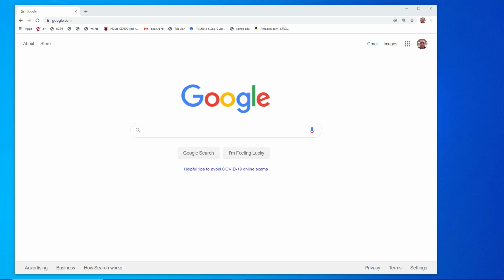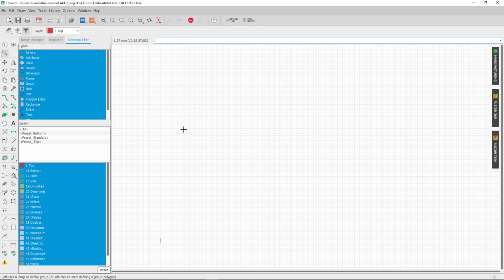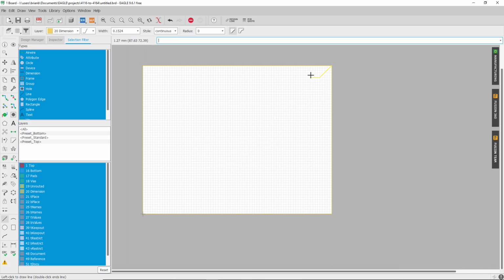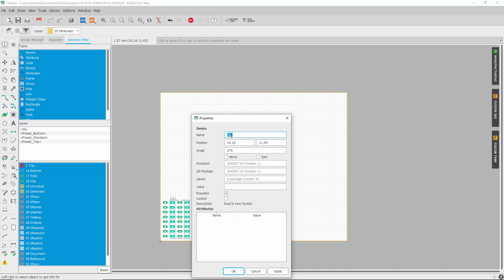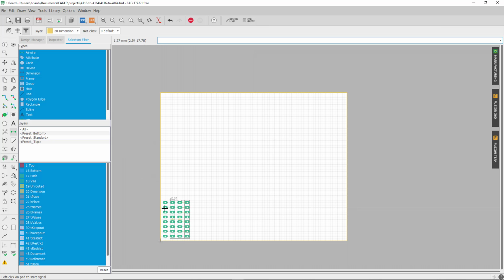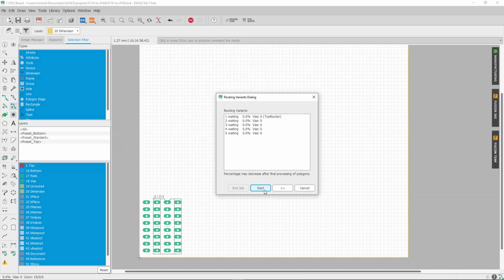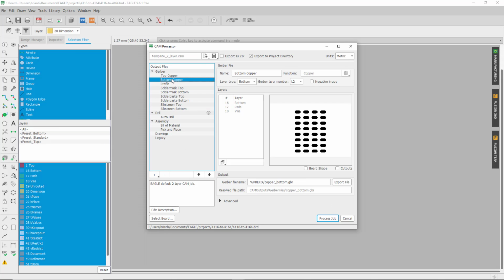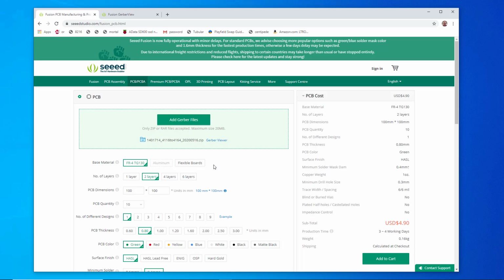Designing and Fabricating a simple adapter (4116 to 4164) with Eagle Cad and seeedstudio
In this video I show you how to use Eagle Cad software to design a simple 4116 RAM to 4164 adapter board and get it fabricated in-expensively with seeedstudio.com